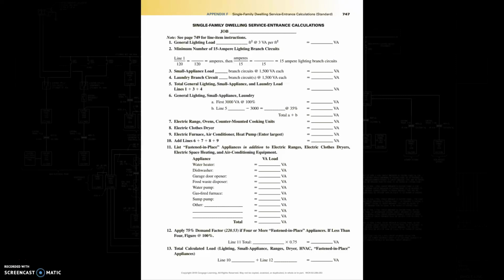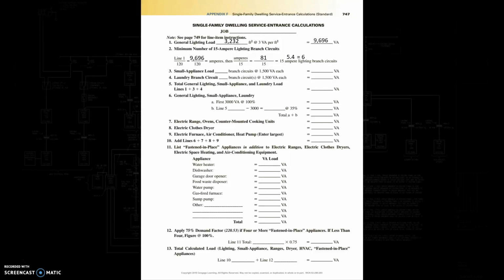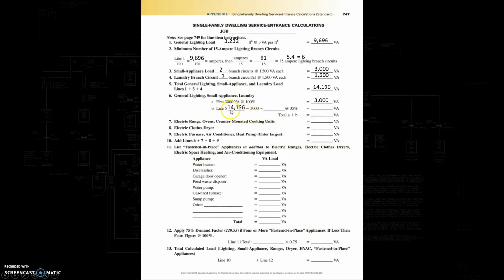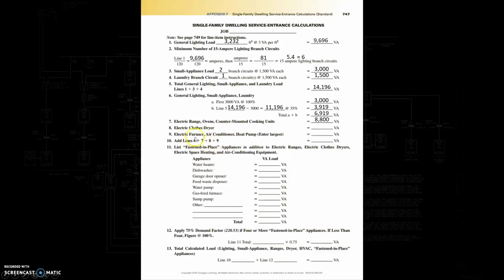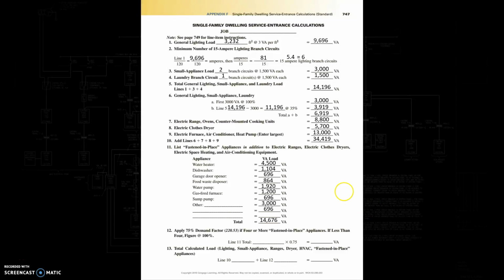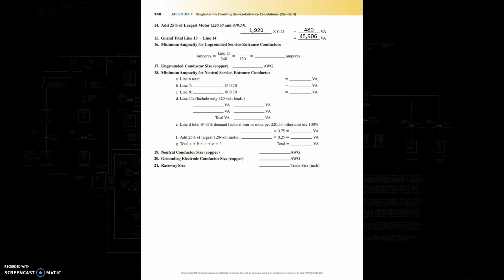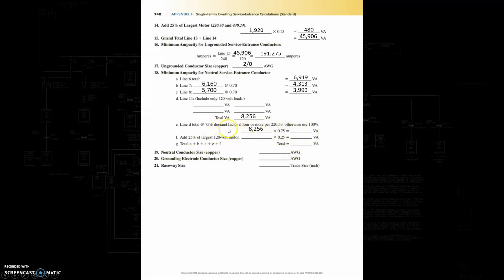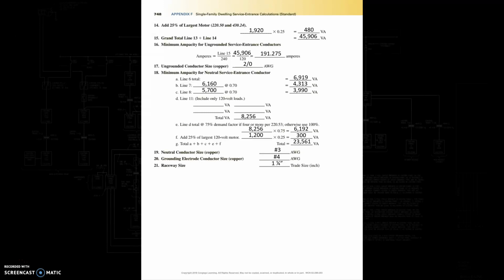Lesson 133 - Service Entrance Calculations